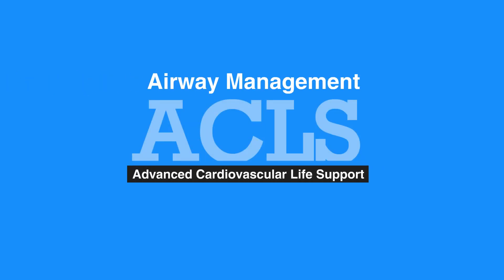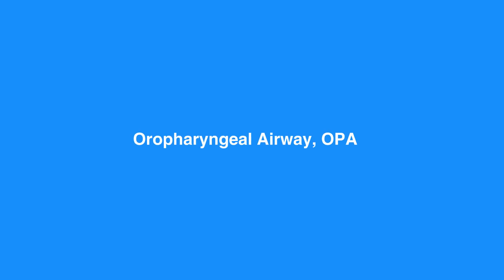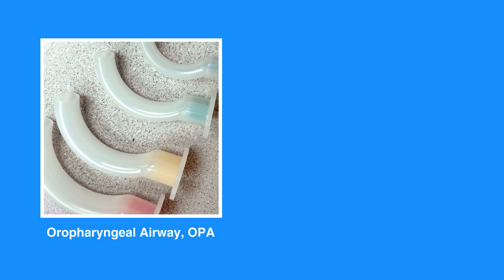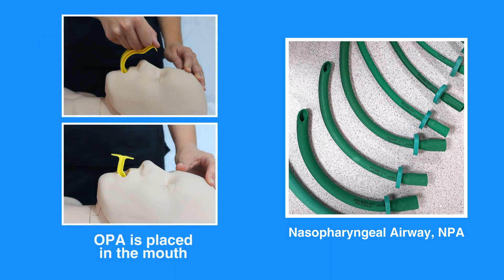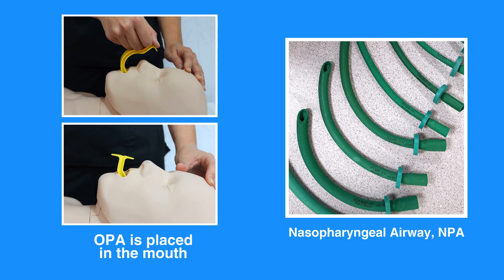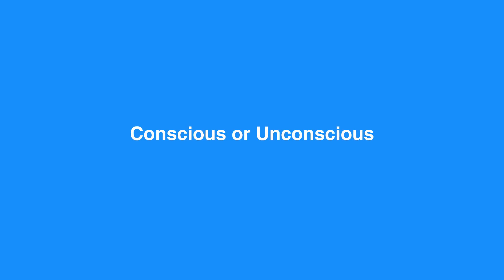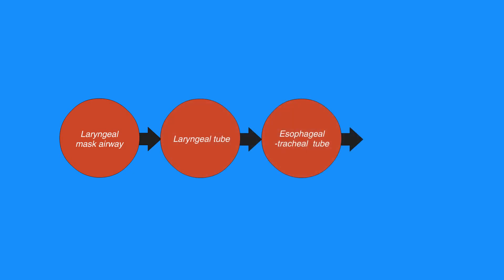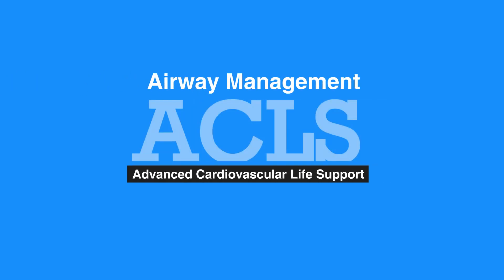Airway Management - 4d. Airway Management, Advanced Cardiac Life Support (ACLS) (2019) - OLD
Airway Management is the focus of this lesson. A brief introduction is provided for basic and advanced airway equipment. The necessity of advanced equipment is determined by the care provider and whether bag-mask ventilation is adequate. The similarities and differences between the types of airway equipment are also discussed.

"If bag-mask ventilation is adequate, as a provider, you may defer insertion of an advanced airway. You should make the decision as to the appropriateness of placing an advanced airway during the ACLS Survey. The value of securing the airway must be balanced against the need to minimize the interruption in perfusion that results in halting CPR during airway placement.

Basic airway equipment includes the oropharyngeal airway (or OPA) and the nasopharyngeal airway (or NPA). The primary difference between an OPA and an NPA is that an OPA is placed in the mouth while an NPA is inserted through the nose.

Both airway equipment terminate in the pharynx. The main advantage of an NPA over an OPA is that it can be used in either conscious or unconscious individuals because the device does not stimulate the gag reflex.

Advanced airway equipment includes the laryngeal mask airway, laryngeal tube, esophageal-tracheal tube, and endotracheal tube. Different styles of these supraglottic airways are available. If it is within your scope of practice, you may use advanced airway equipment when appropriate and available."